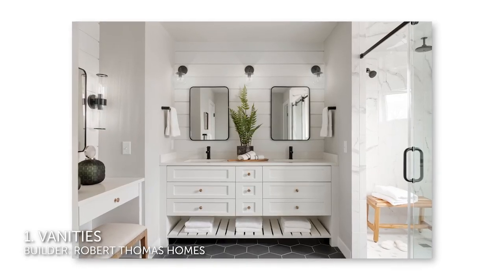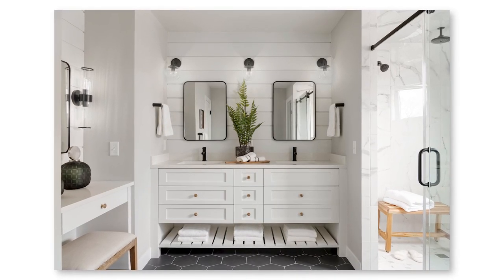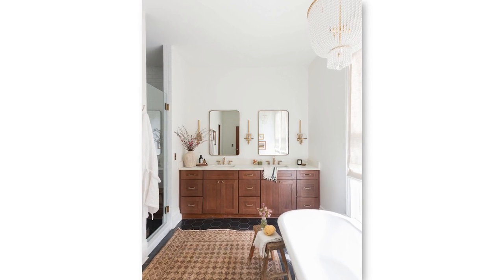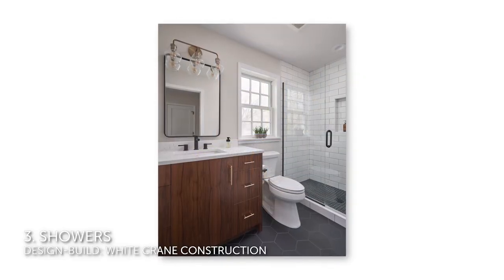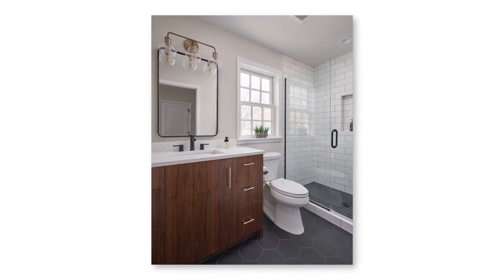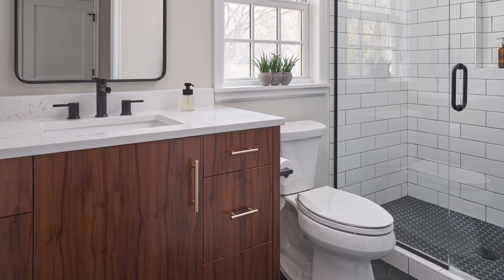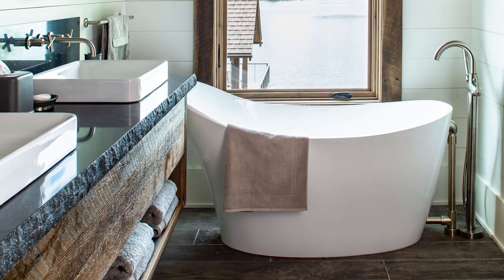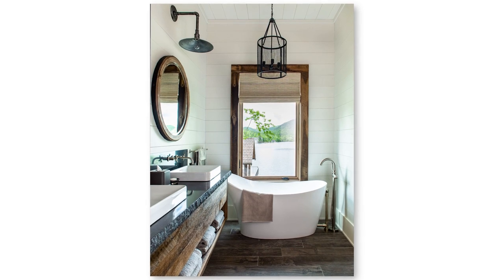Popular Choices for 5 Common Bathroom Features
Remodeling a bathroom involves many decisions. There are countless colors and materials to consider, as well as vanity styles and a whole lot more. But a good way to narrow down your choices is to look at the bathroom features popular with homeowners right now. And a great place to do that is with the 2022 U.S. Houzz Bathroom Trends Study. Here we highlight a few popular choices for five common bathroom features.